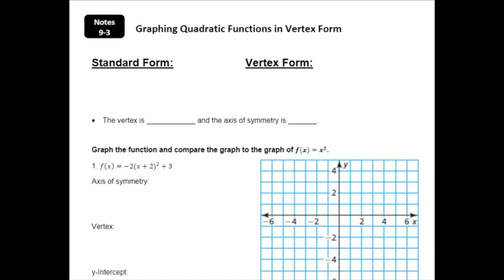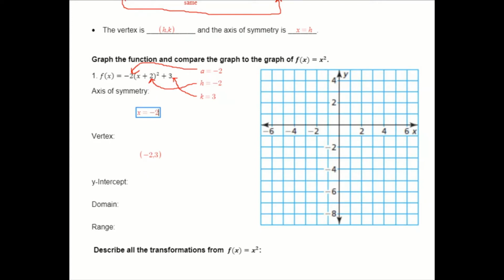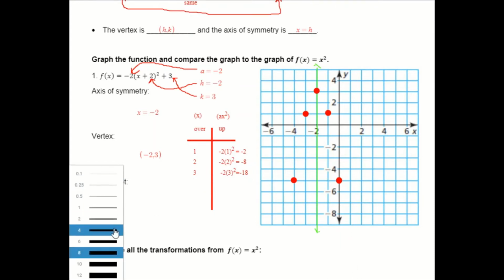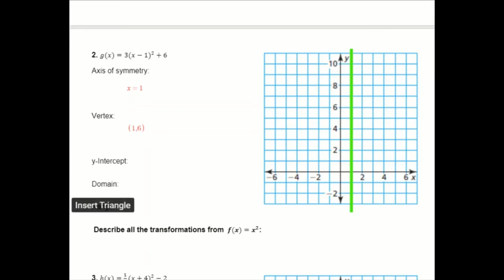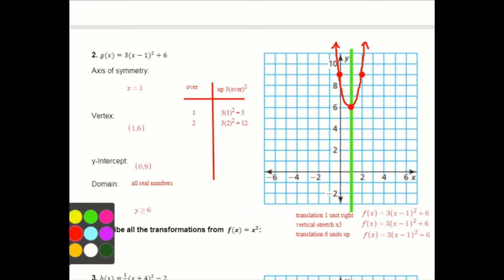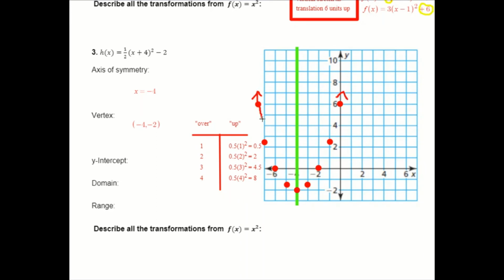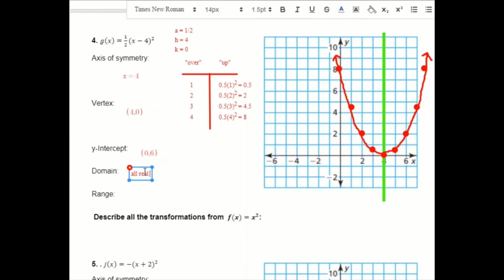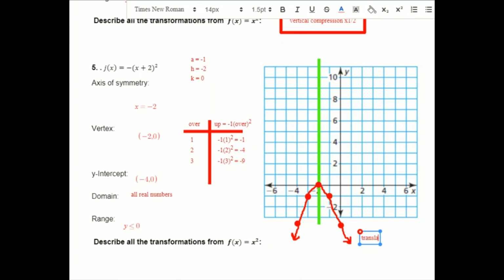algebra 1 | lesson 11-3 | graphing quadratics in vertex form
how to graph quadratic functions in vertex form:
     f(x) = a(x - h)² + k